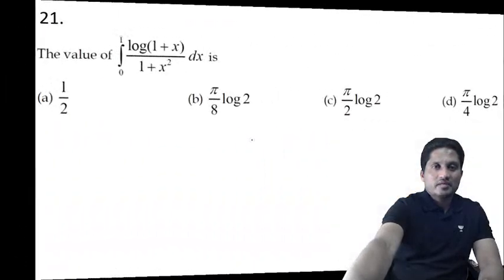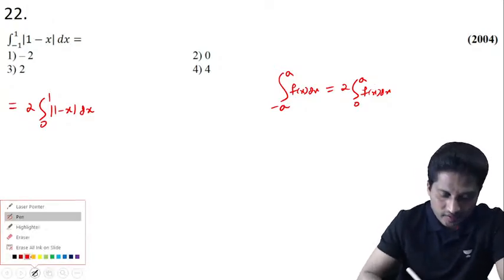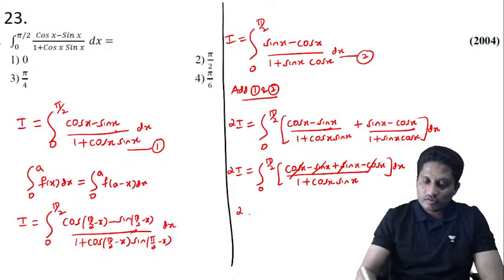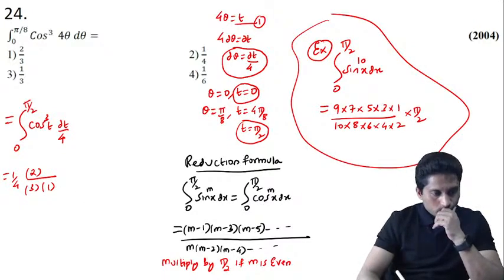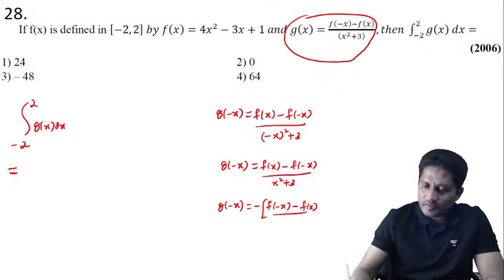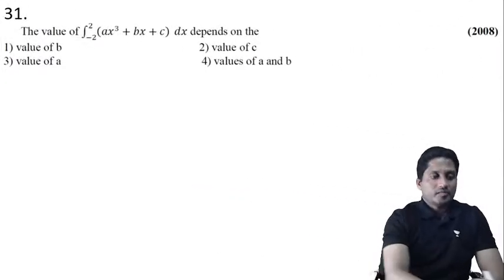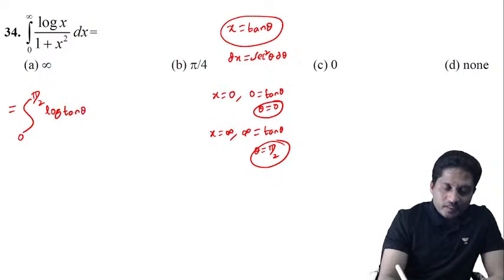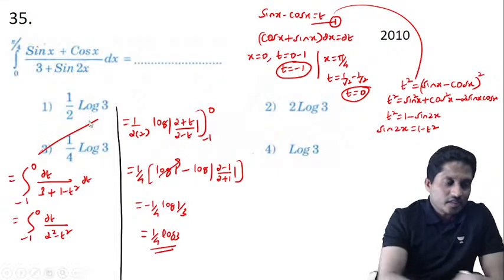Discussion of PYQs on Integrals | Part - 7 | KCET/COMEDEK | Kaleemulla Sharief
In this video, Kaleemulla Sharief will discuss PYQs of KCET/COMEDEK on Integral using the best possible tricks and solutions to help aspirants crack the exam with ease. He analyzes KCET/COMEDK PYQs and explains the concepts and techniques required to solve them.

You can enroll to Unacademy Subscription and get the following benefits:
1. Learn from your favorite teacher
2. Dedicated DOUBT sessions
3. One Subscription, Unlimited Access to Live Online Classes and Videos
4. Real-time interaction with best-in-class teachers
5. You can ask doubts in live online classes
6. Limited students in each Class
7. Download the videos & watch them offline
Feel free to spread the word – share the videos with your friends and classmates.